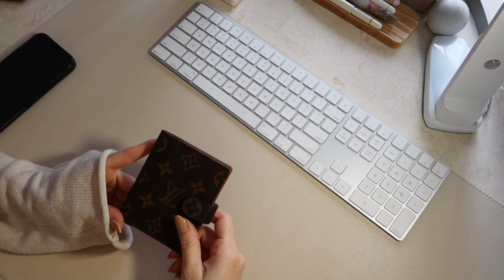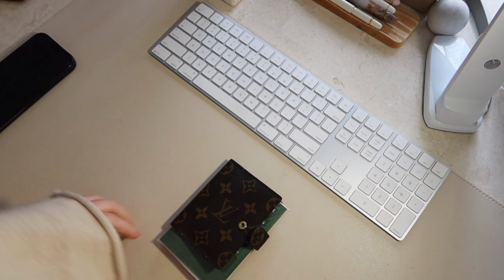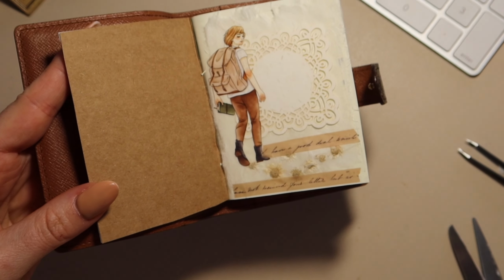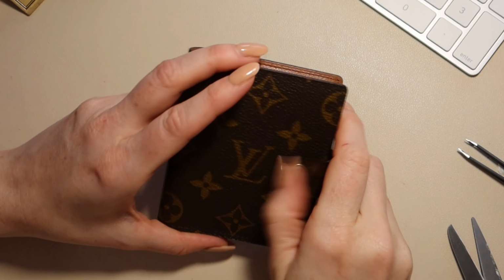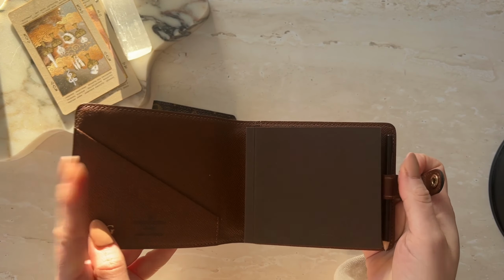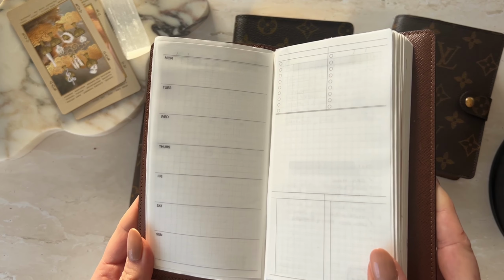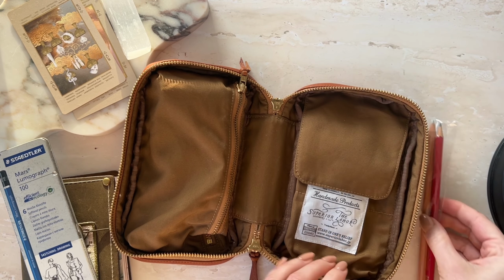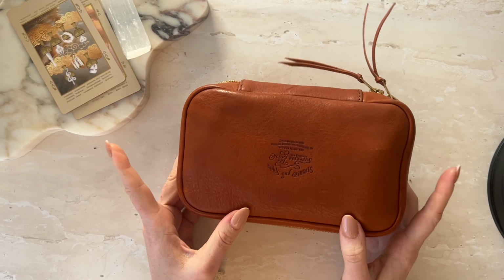a relaxed day in the office, creating stickers | small business diaries | ep 1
Hey loves, so I've decided I'm going to start a playlist of small business diaries here on my channel. Enjoy x